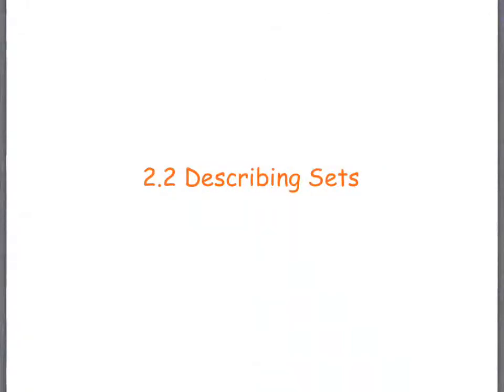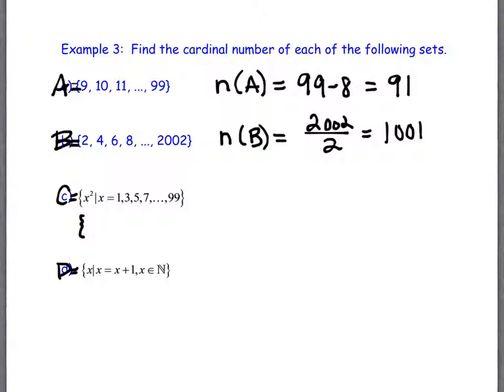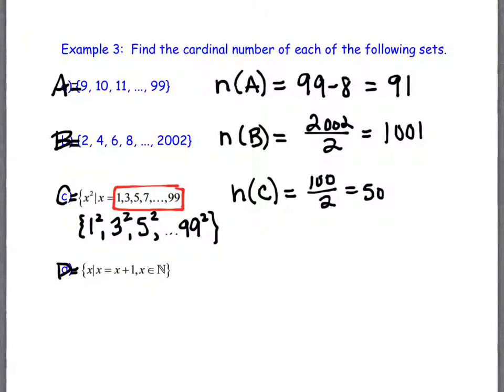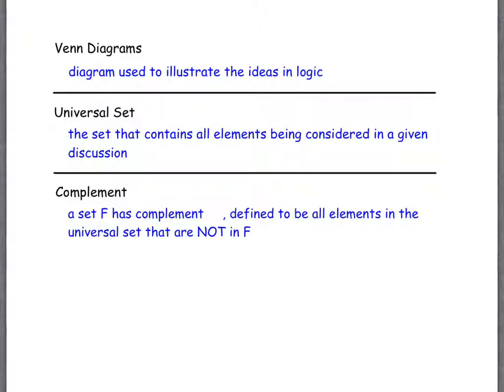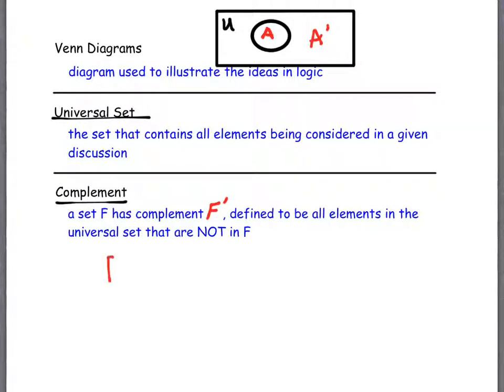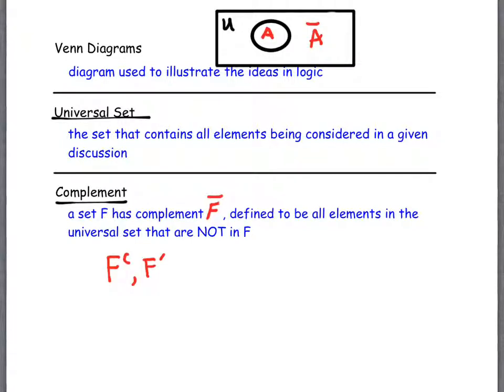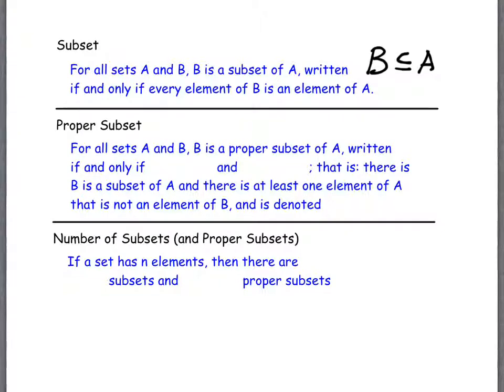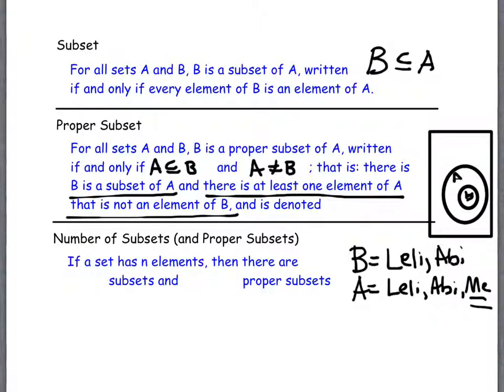2.2 Describing Sets (part 2)